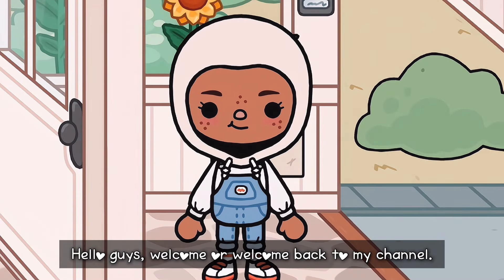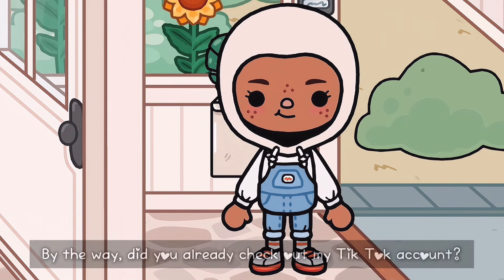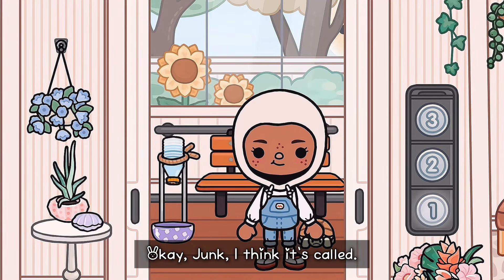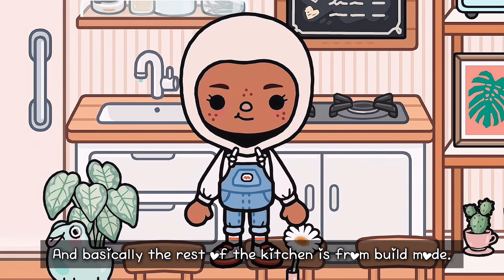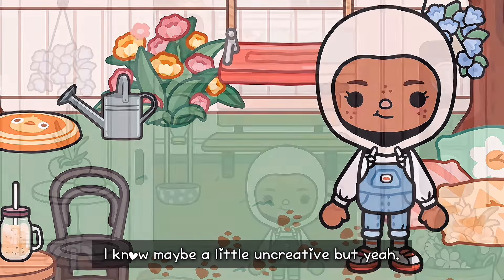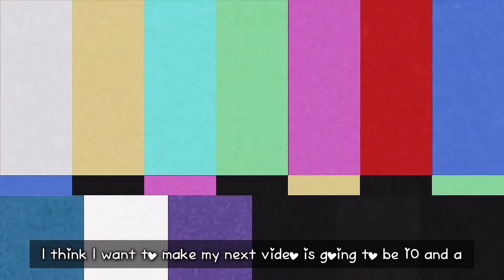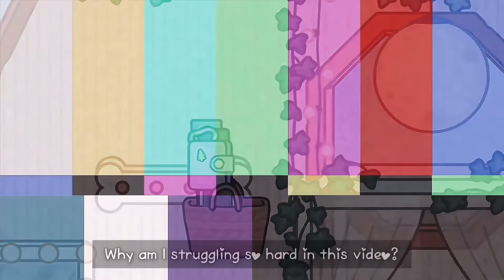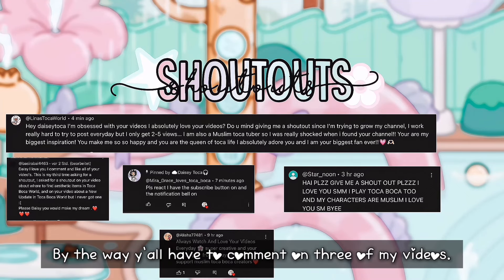House tour *with my voice🔊* Toca Life World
𝙹𝚘𝚒𝚗 𝚝𝚑𝚎 𝚍𝚊𝚒𝚜𝚢 𝚏𝚊𝚖🍡🌼

                                         𝚂𝚘𝚌𝚒𝚊𝚕𝚜
𝚁𝚘𝚋𝚕𝚘𝚡:𝙳𝚊𝚒𝚜𝚎𝚢𝚝𝚠𝚒𝚕𝚕𝚒𝚐𝚑𝚝

꒰ᐢ. .ᐢ꒱₊˚⊹𝙻𝚘𝚟𝚎 𝚢𝚘𝚞 𝚐𝚞𝚢𝚜 𝚛𝚎𝚖𝚎𝚖𝚋𝚎𝚛 𝚢𝚘𝚞𝚛 𝚊𝚖𝚊𝚣𝚒𝚗𝚐 𝚝𝚑𝚎 𝚠𝚊𝚢 𝚢𝚘𝚞 𝚊𝚛𝚎 𝚊𝚗𝚍 𝚋𝚎 𝚢𝚘𝚞 𝚋𝚞𝚝 𝚒𝚗 𝚝𝚑𝚎 𝚐𝚘𝚘𝚍 𝚠𝚊𝚢.𝚁𝚎𝚖𝚎𝚖𝚋𝚎𝚛 𝚝𝚘 𝚋𝚎 𝚗𝚒𝚌𝚎🌷⭐️